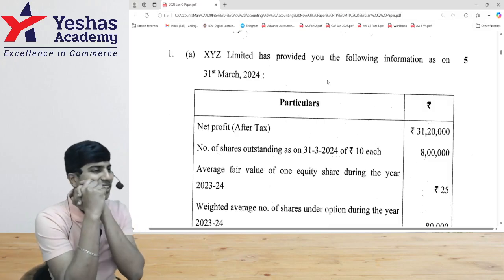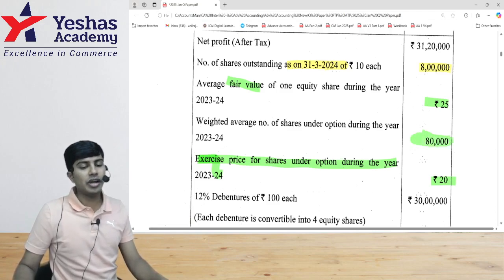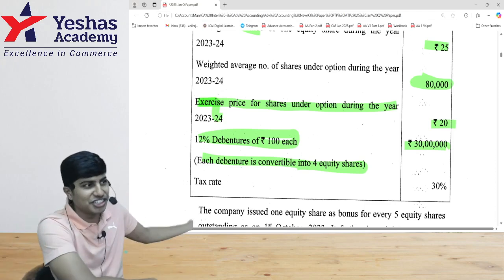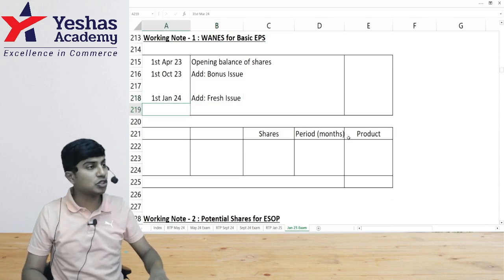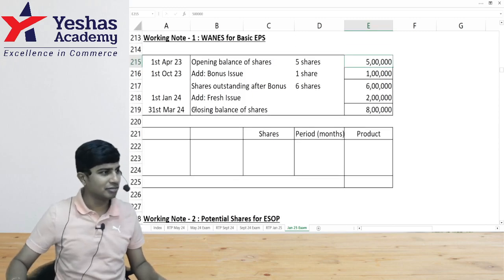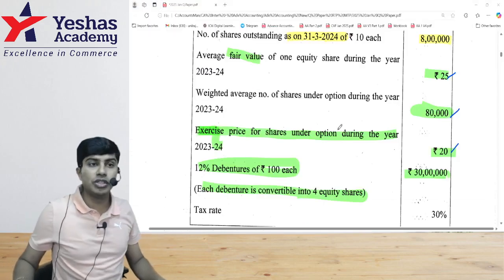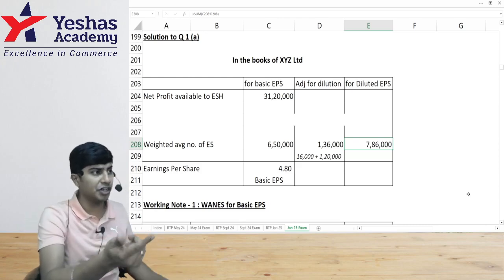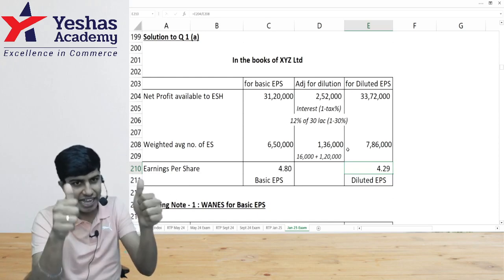Q1(a) AS 20 EPS | CA Inter Jan 2025 | Advanced Accounting Solutions | CA Rajavardhan A AccountsMan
Complete Solution to question on Earnings Per Share including Diluted Earnings Per Share from Jan 2025 CA Inter Advanced Accounting Examination by CA Rajavardhan AccountsMan ✅

Quick Revision of AS 20 Earnings Per Share for Advanced Accounting